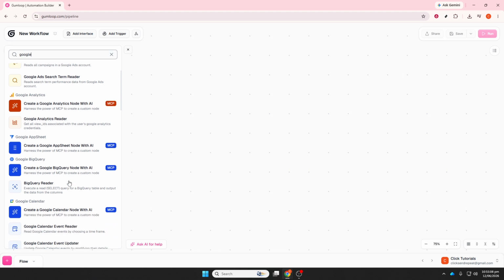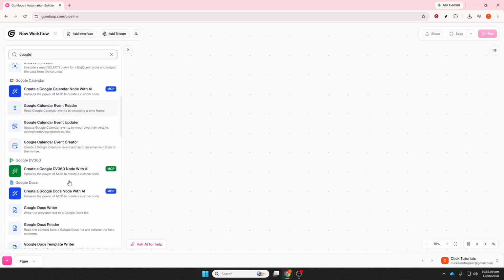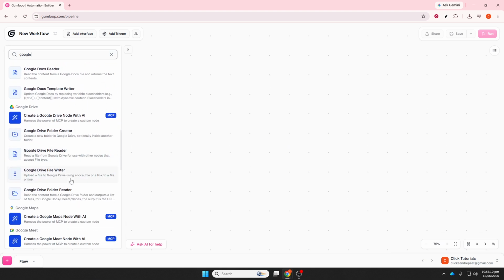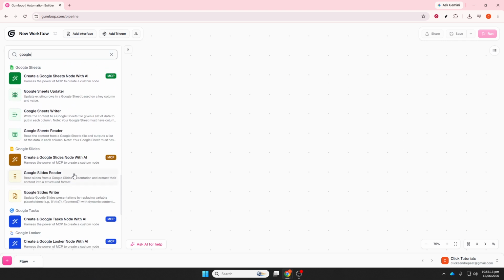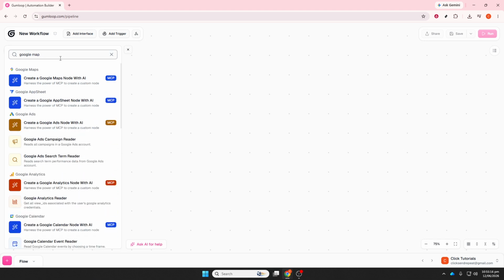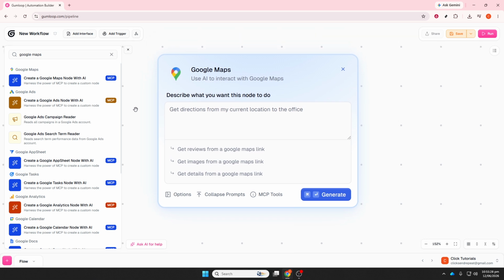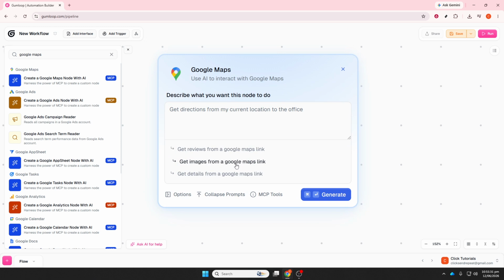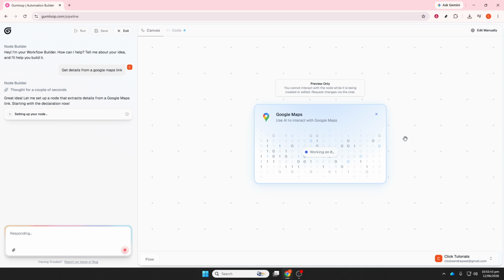How to Use Gumloop for Vibe Marketing 2026 Tutorial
Want to use Gumloop for Vibe Marketing in 2026? In this step-by-step tutorial, you'll learn how to leverage Gumloop's AI-powered automation tools to streamline content creation, audience research, social media workflows, trend monitoring, and marketing campaigns that align with your brand's unique vibe and messaging.

Vibe Marketing focuses on creating authentic, engaging, and culturally relevant content that resonates with your audience. With Gumloop, you can automate repetitive marketing tasks, gather insights, analyze trends, and build workflows that help you scale your marketing efforts while maintaining a consistent brand voice.

✅ In This Video You'll Learn:
• What Vibe Marketing is and why it matters
• How to use Gumloop for Vibe Marketing workflows
• Automating content research and trend discovery
• Building AI-powered marketing automations
• Streamlining social media and content creation processes
• Organizing audience and brand insights
• Best practices for maintaining brand consistency
• Common workflow setup tips and troubleshooting

Whether you're a content creator, marketer, entrepreneur, agency owner, social media manager, or business professional, this guide will help you build smarter marketing systems and improve productivity with Gumloop.

🚀 Learn how to combine AI automation with creative marketing strategies to grow your audience, strengthen your brand, and save valuable time.